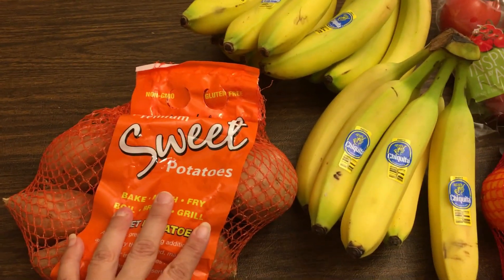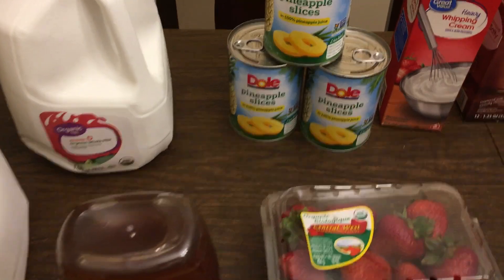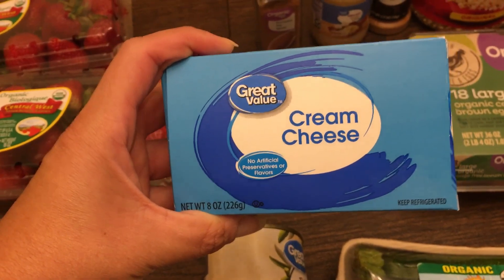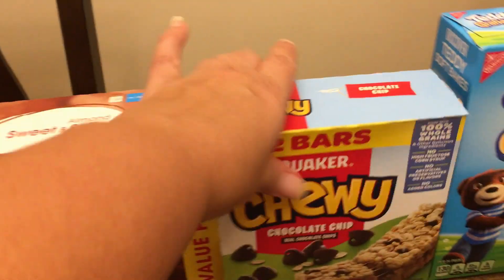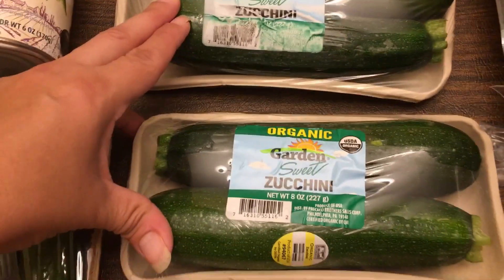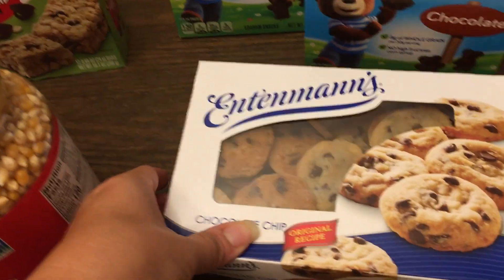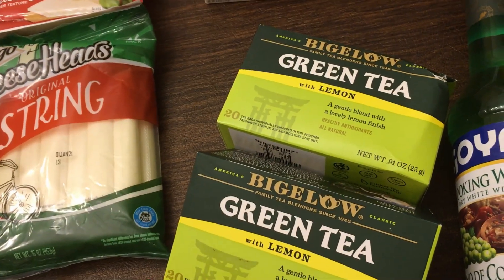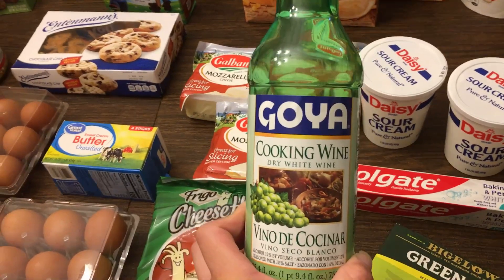Walmart Grocery Haul & Misfits Market Unboxing | SAVE MONEY on HEALTHY GROCERIES by MEAL PLANNING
I can't wait to share with you my Walmart Grocery Haul, my Misfits Market unboxing and our weekly meal plan and show you how by planning out your week you can save so much money and feed your family healthy meals under budget.  When you see how much money we've been able to save you're going to be so surprised.  This tips and hacks can help you save money on your weekly grocery budget too.

I love sharing tips on how to save money, lower your monthly expenses, getting out of debt, stretching weekly grocery budget “to the max”, meal planning, sharing healthy recipes, grocery hauls and rolling over leftovers into new healthy meals.  I hope that by watching my videos you can take away tips that will help you in any way in your life and hopefully you save some money too.

♡ About Me: Hi, I’m Debbie and my husband and I have 3 kids, who are 16, 15 & 6 years old.  So we know what it’s like to live on a budget, make every dollar count and we always try to eat healthy meals.  I’m all about family, budgeting, frugal living, healthy cooking, meal planning, productivity, organization and fun.

 SAVE MONEY  

Thank you for the support! I am NOT a financial expert. All the advice I provide is based off my own personal experience and are for informational and educational purposes only. Consult with a professional before attempting anything seen or done in my videos.

Thanks again for watching my video and I hope to hear from you soon.